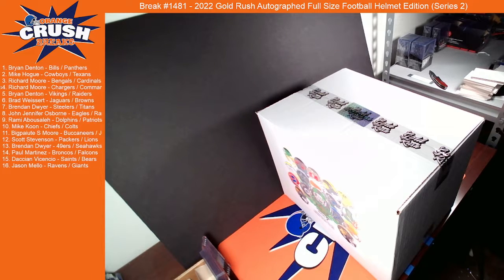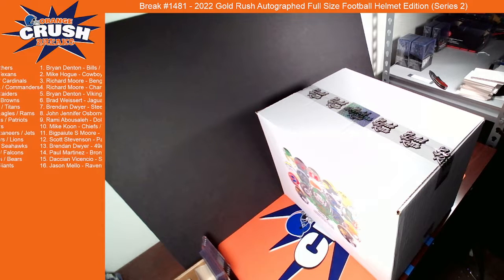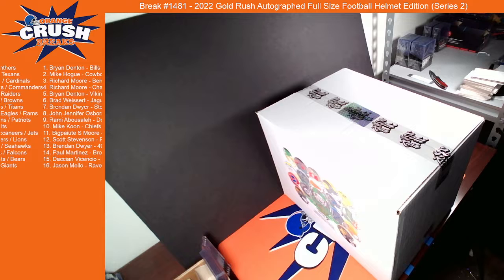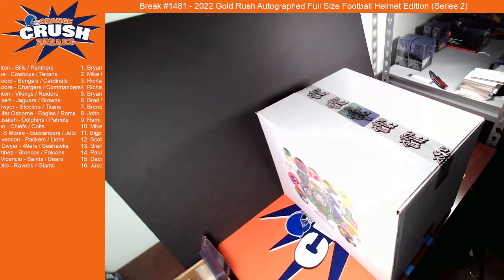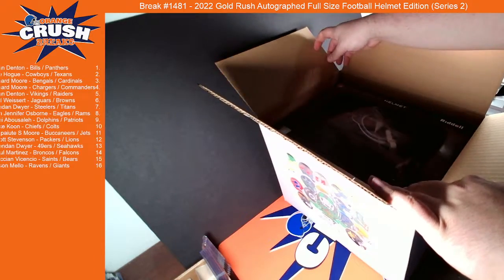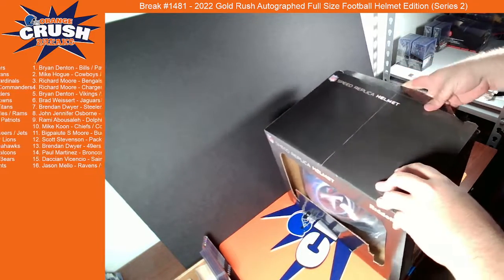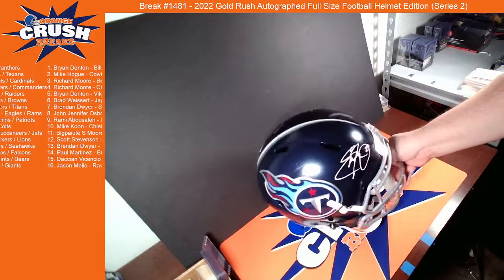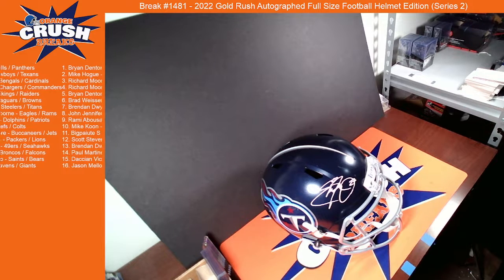2022 Gold Rush Autographed Full Size Football Helmet Edition (Series 2) [FB BREAK #1481]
2022 Gold Rush Autographed Full Size Football Helmet Edition (Series 2) on our Facebook Group